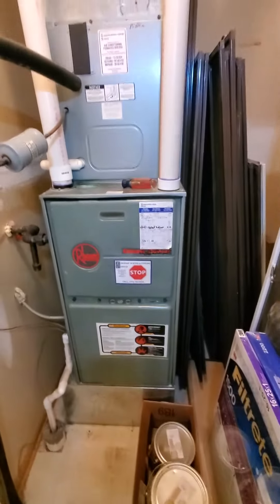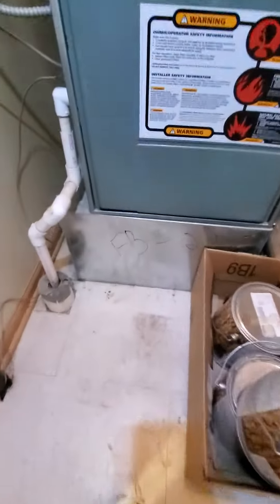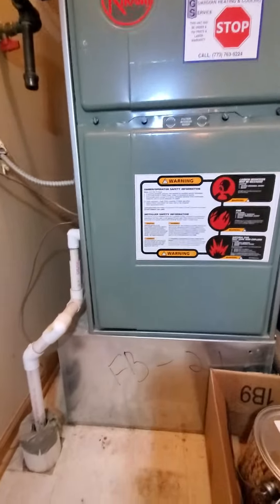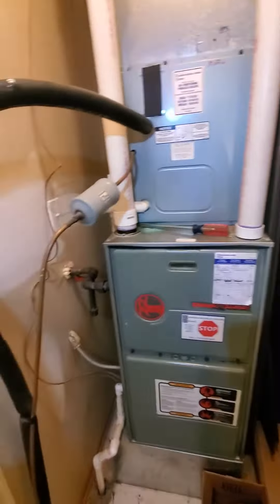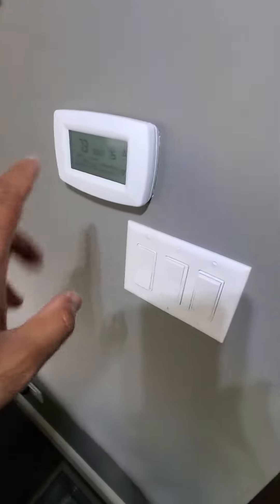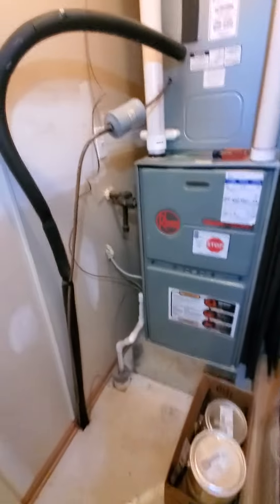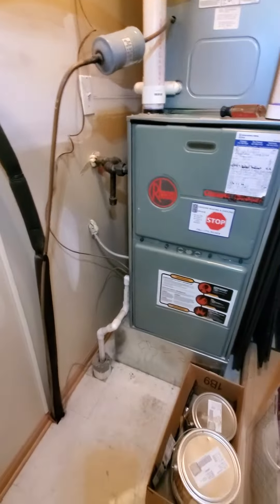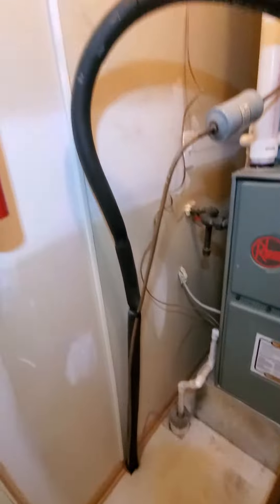1075523 - furnace upstairs